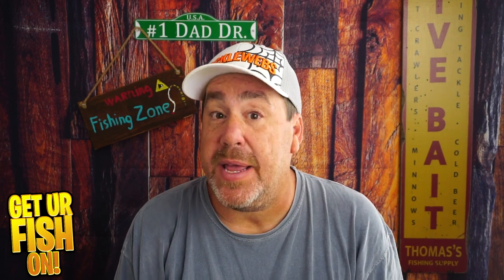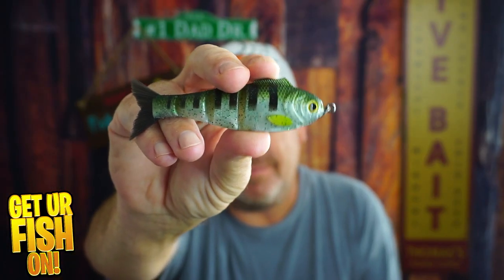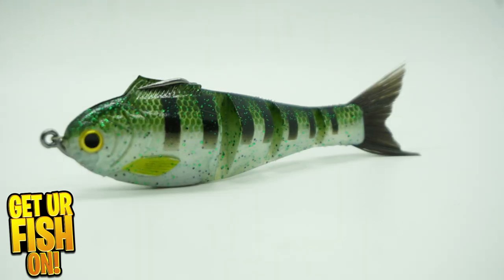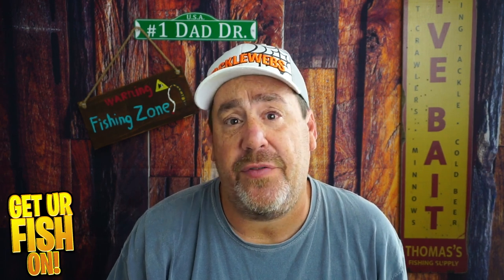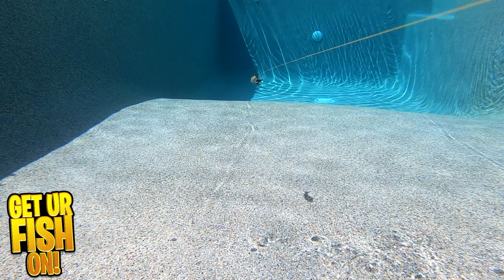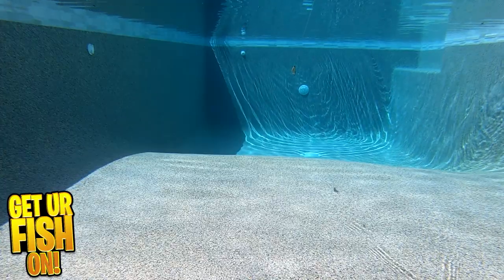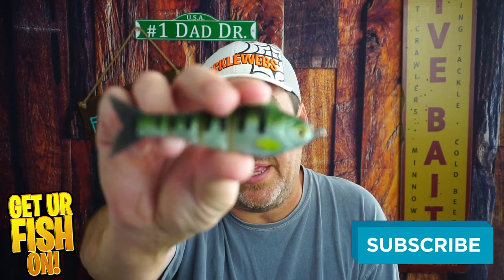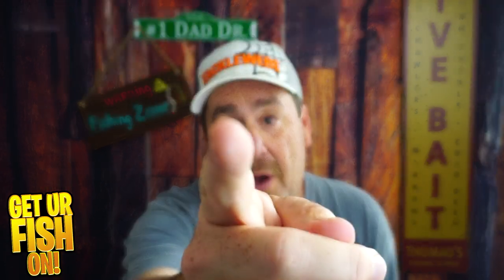BETTER THAN THE OG? Mike Bucca WEEDLESS Baby Bull Shad Bass Fishing Swimbait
Is the new soft plastic, WEEDLESS Mike Bucca Baby Bull Shad better than the original hard plastic bass fishing swimbait? Let's look up close and see the action, including underwater action of this largemouth bass fishing lure that is new to the market. The Mike Bucca Weedless Baby Bull Shad has a mesh liner inside and comes one rigged and a spare body in each pack from Catch Co. This bass fishing lure is designed to be able to run through the heavy cover and weeds where many big bass are hiding and waiting for an easy meal.